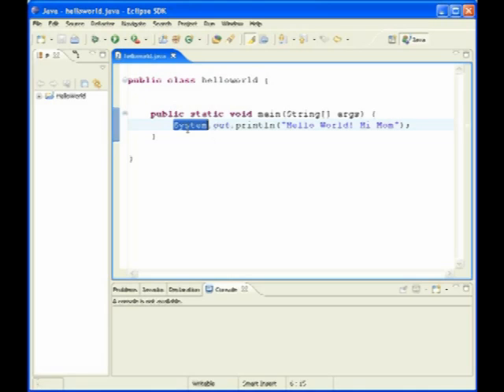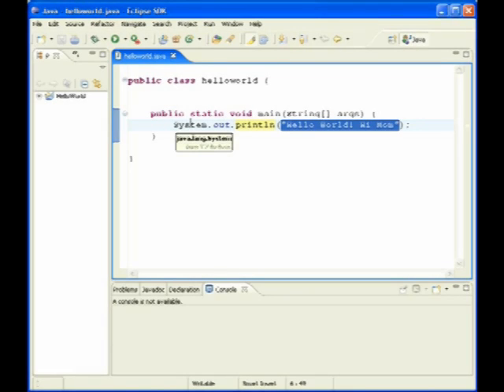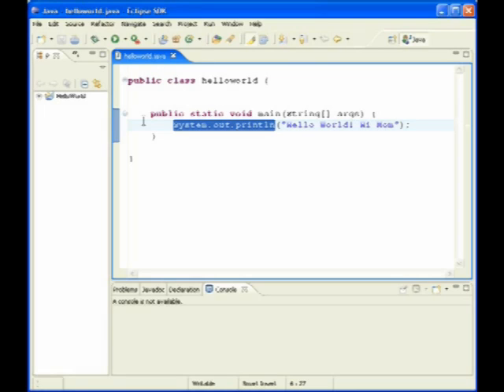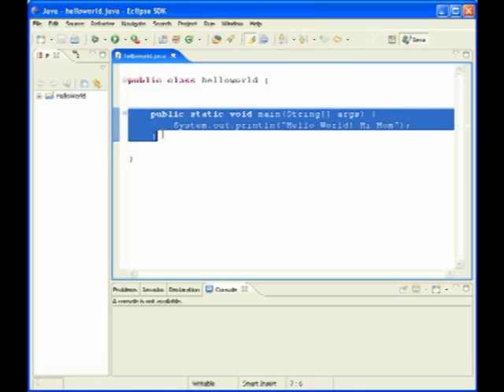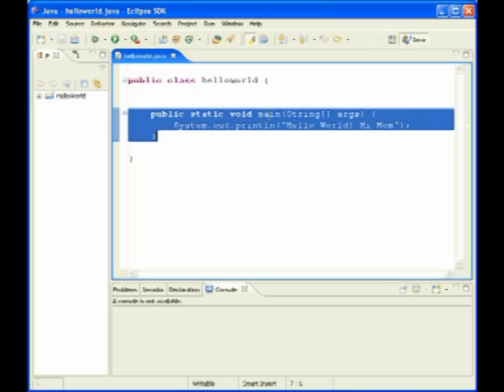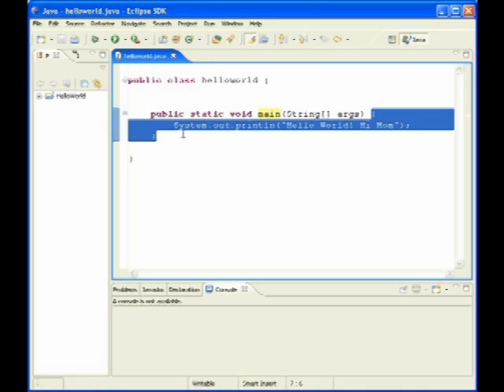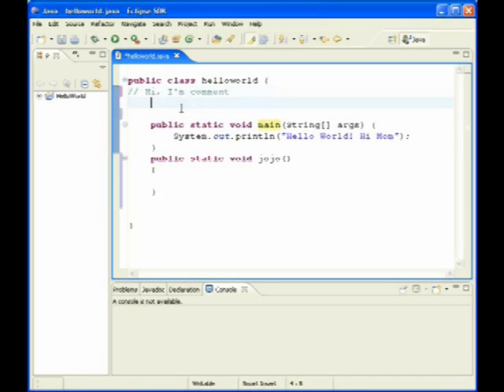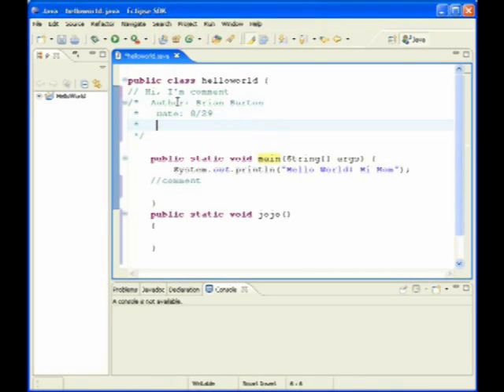Java Tutorial 2.1.1: Classes and Comments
This series of tutorials are from an online course that I taught in 2006. I have edited out most of the course specific material.
Part 2.1.1 covers the concept of Classes and commenting.